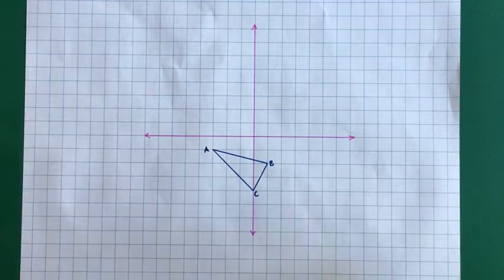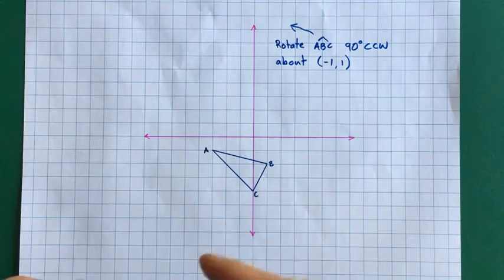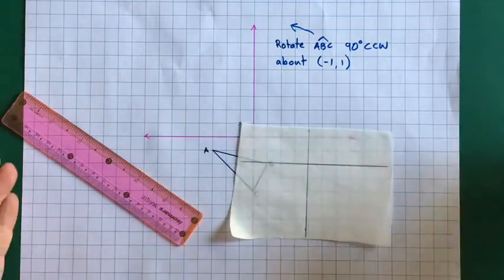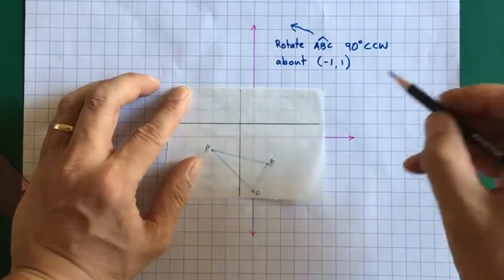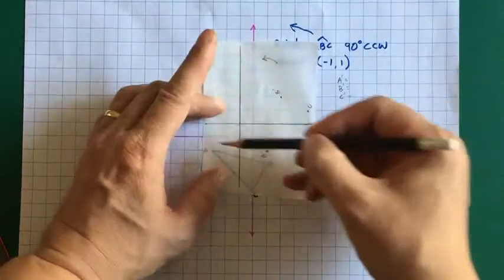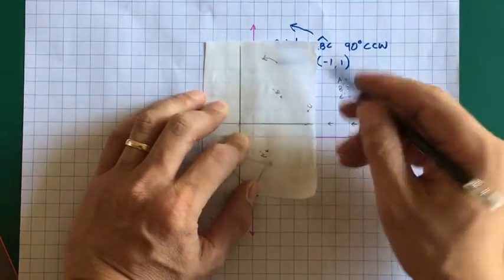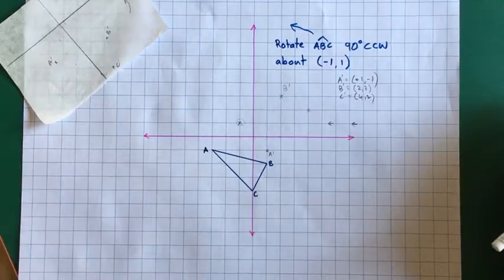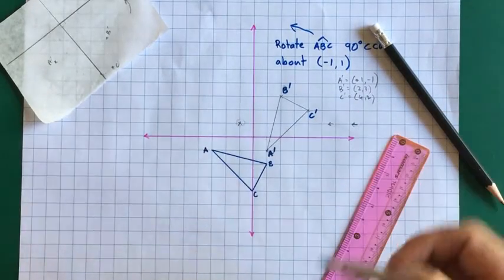ROTATIONS (rotating a shape 90 degrees CCW about a given coordinate)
Fun maths!  Easy-to-follow instructions!
 A simple TRANSFORMATIONS tutorial to show how to carry out accurate rotations.